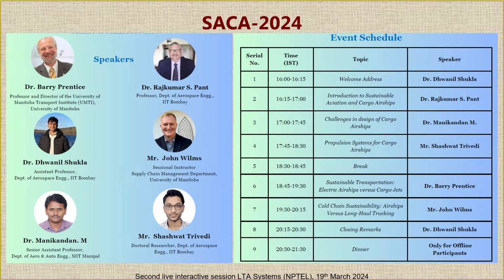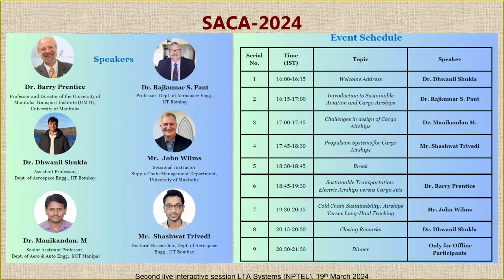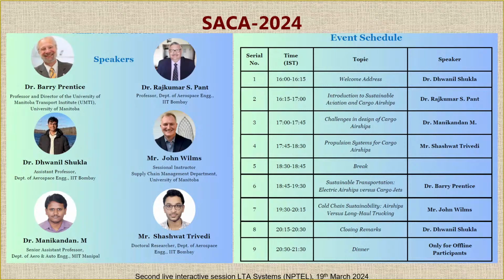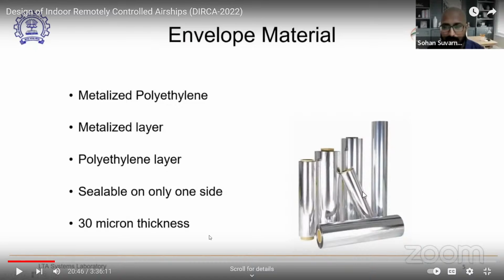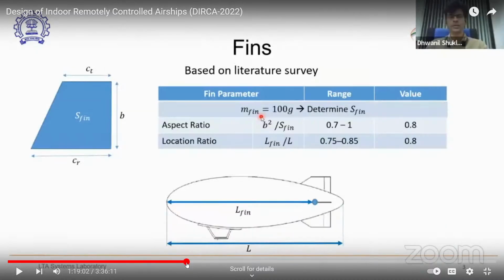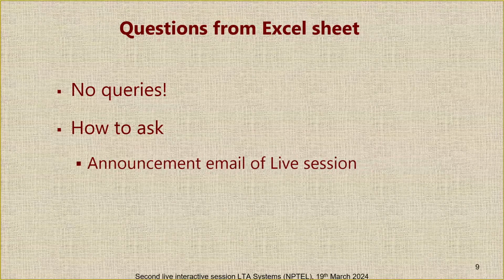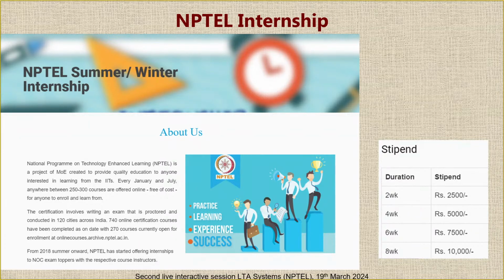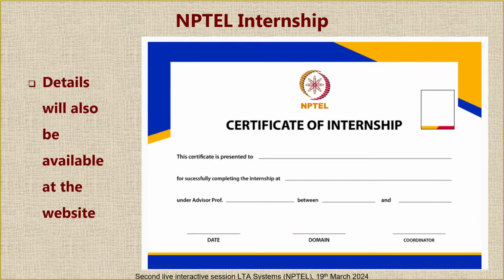Live Interactive Session 2: Lighter than Air Systems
Live Interactive Session 2: Lighter than Air Systems by Prof. Rajkumar S. Pant